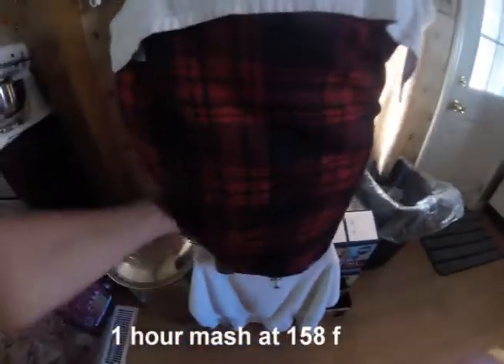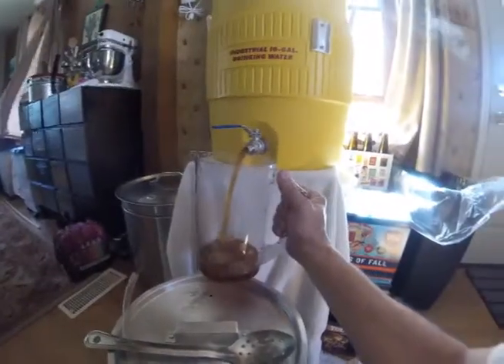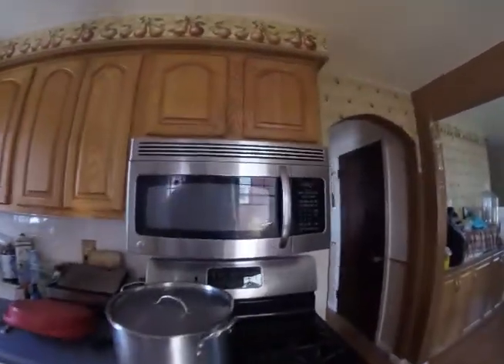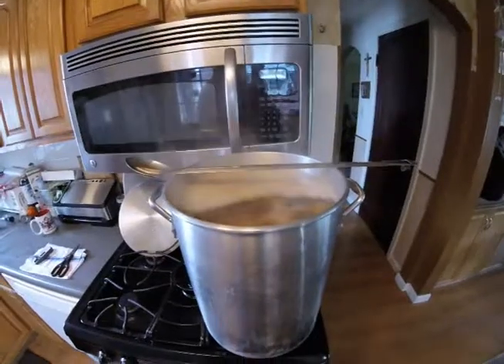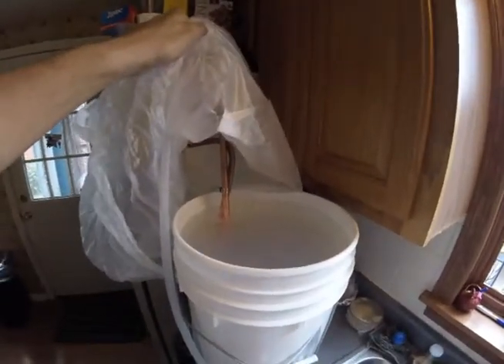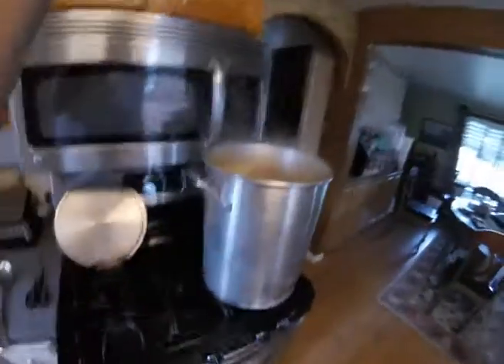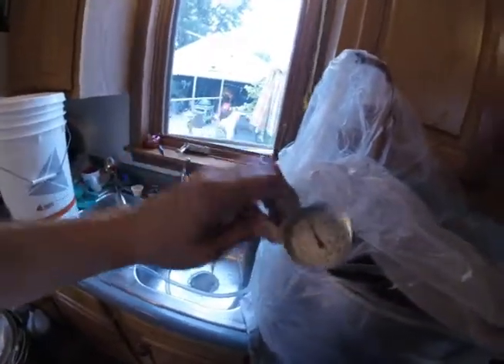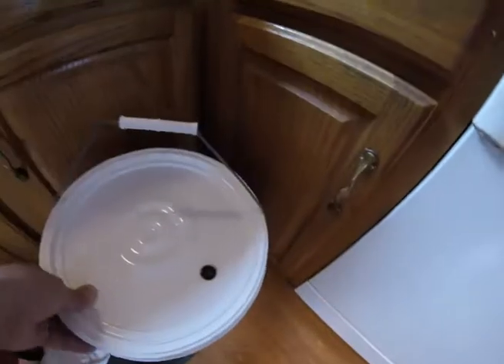Pendulum Plum Brew and tree trimming tip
Making a good home brew beer and getting  the Tree trimmed.